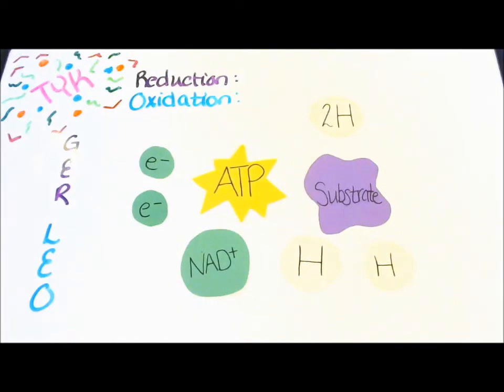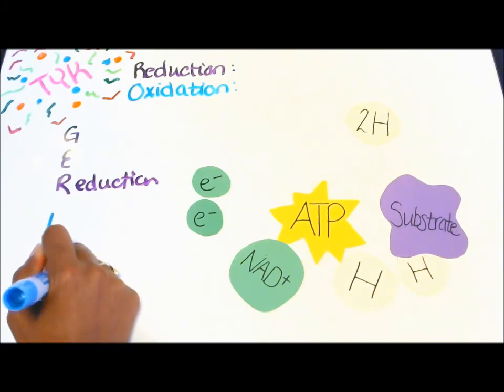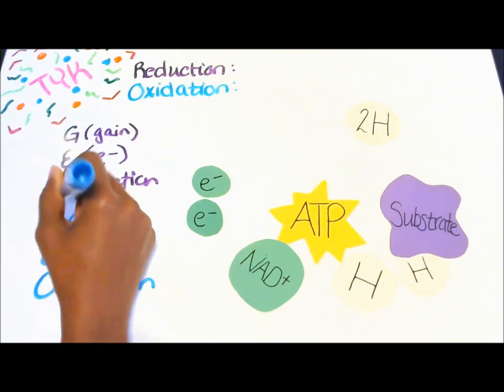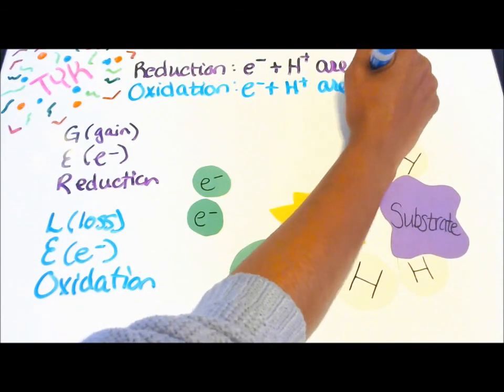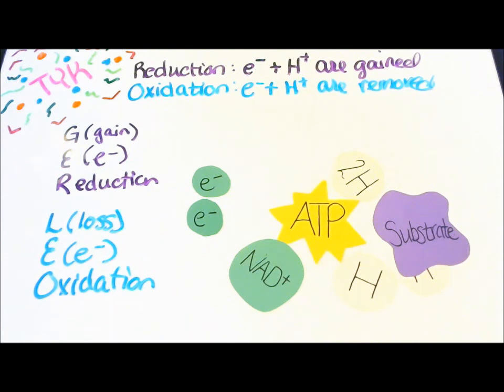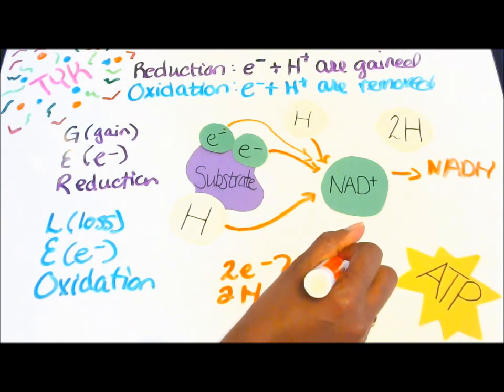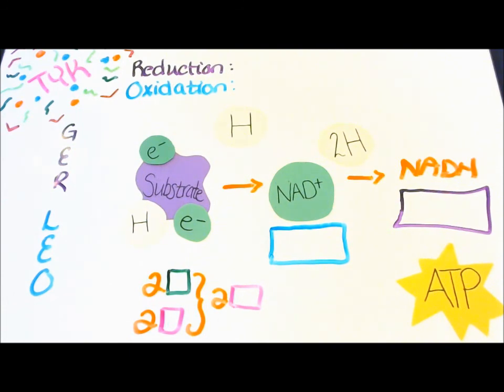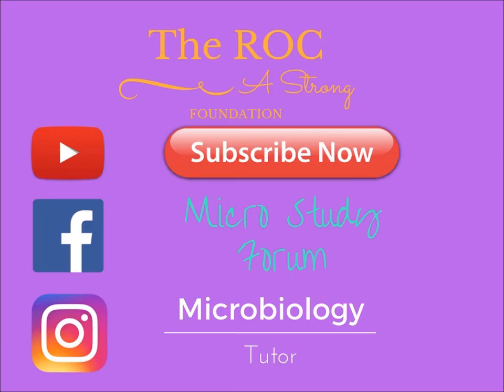Redox Reactions: Microbiology~Study with Me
~*~Hey! In this video we will be studying redox reactions in microbiology. Do you really know redox reaction? I will test you knowledge on redox in this study video.